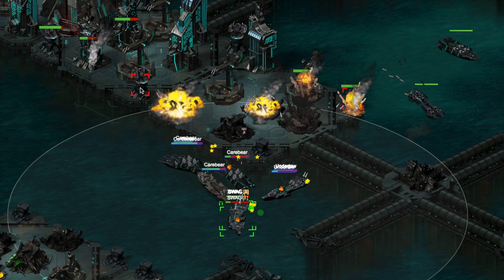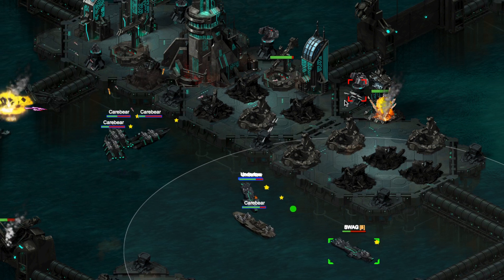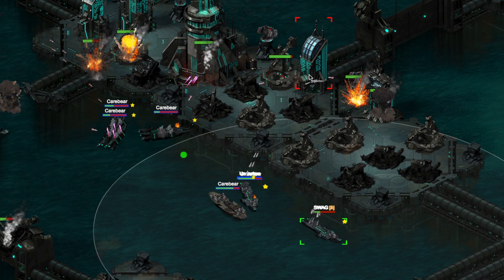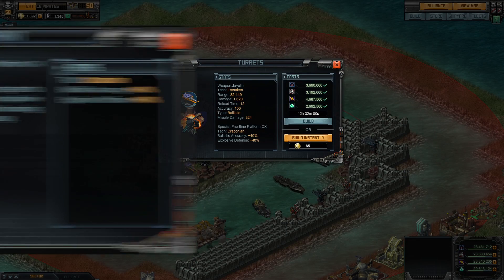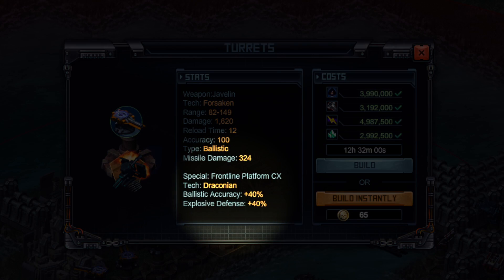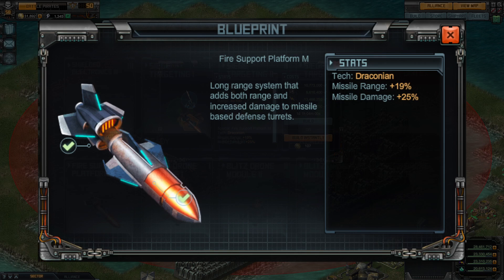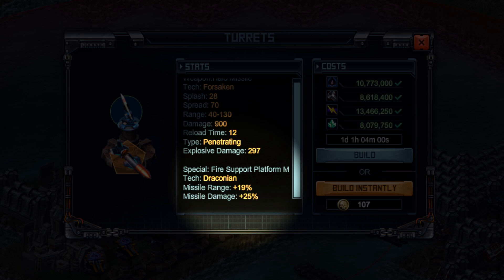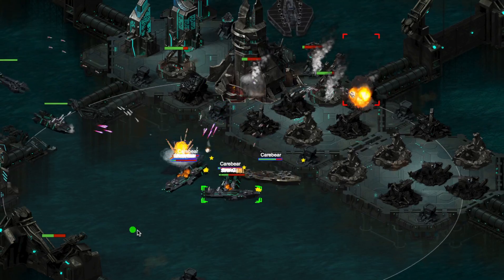Battle Pirates: Drac Base Blueprint Drops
Destruction of Drac Bases will now award one Captain in each strike force with powerful new Blueprints including the Frontline Platform C-X, the Fire Support Platform M, and in rare cases, the most powerful hull ever, the Proto-Nemesis.